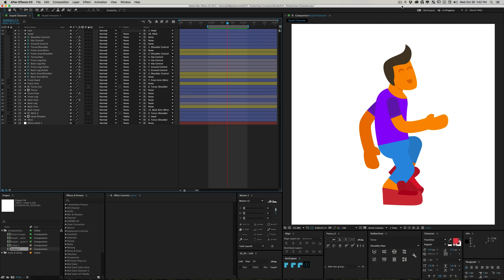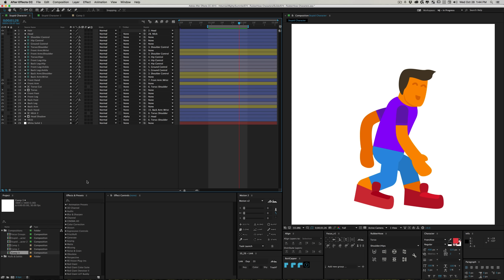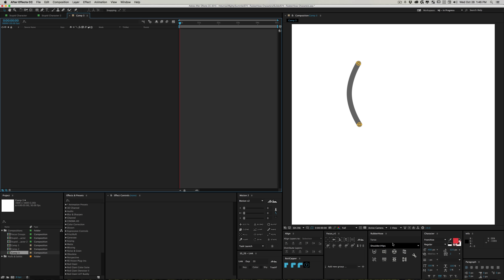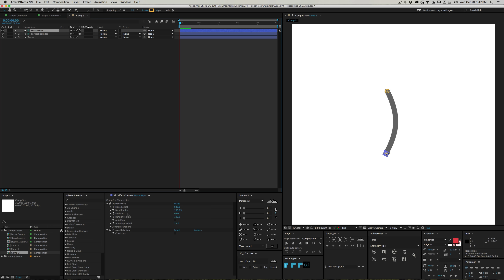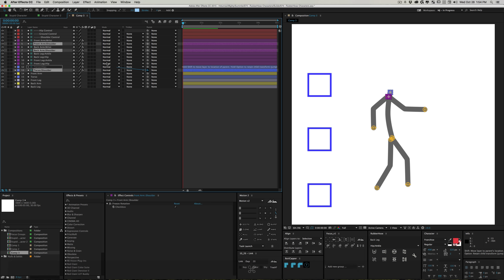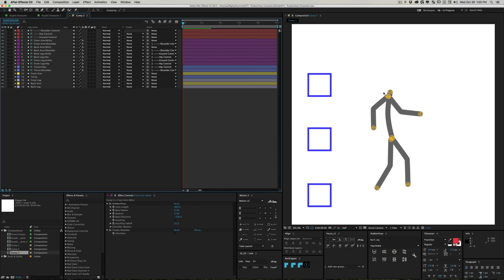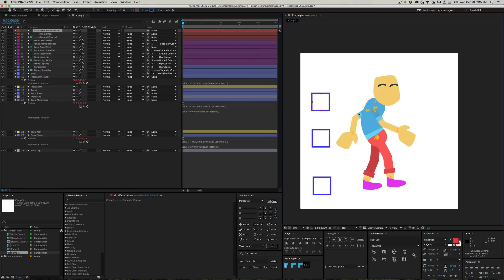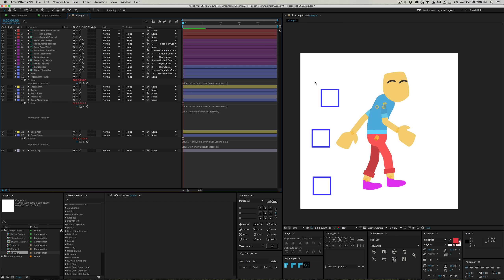Summit 74 - Rubberhose Rigging - After Effects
Summit 74 - Rubberhose Rigging

Today we're going to take a look at the fantastic Rubberhose tool for After Effects. A unique way to create characters without the hassle of Puppet Pins and hundreds of layers. We'll go through a basic overview of the tool and how to set up a character using a couple cool tricks!

This video is a 'basic' overview, if anyone is interested I'd LOVE to go into creating advanced rigs using Expressions and custom controls. Leave a like or comment if you'd like to see another Rubberhose Rigging video :P

PARENTING EXPRESSION:

prop1 = thisComp.layer("Front Arm::Wrist")
prop1.toWorld(prop1.anchorPoint)